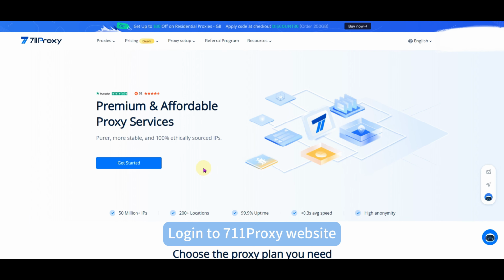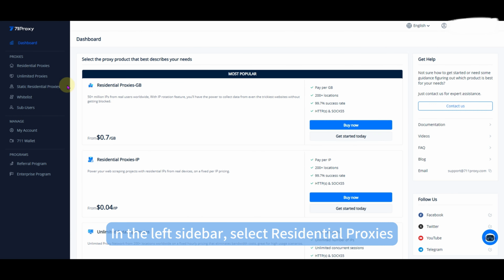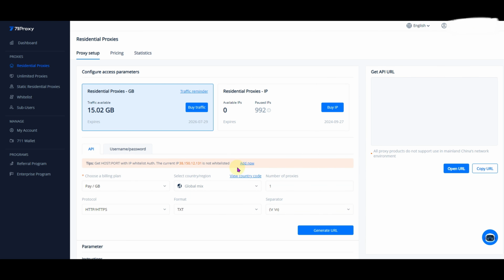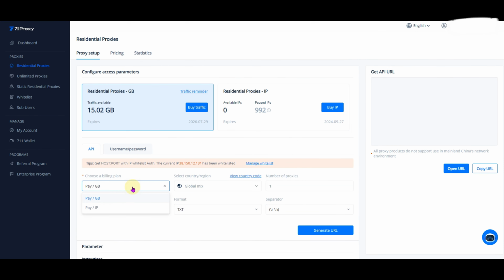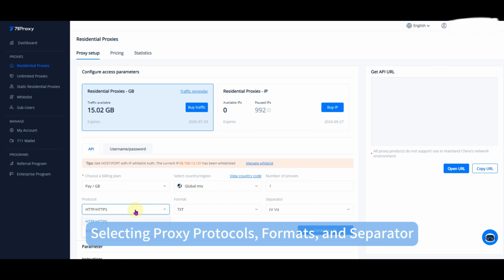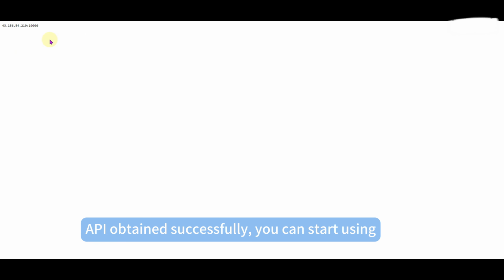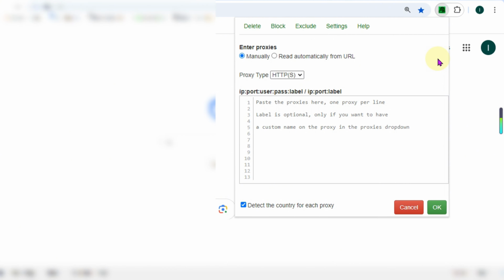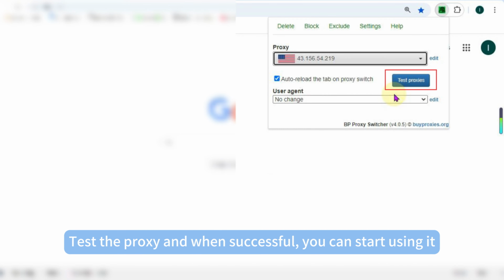How to configure BP Proxy Switcher using 711Proxy?